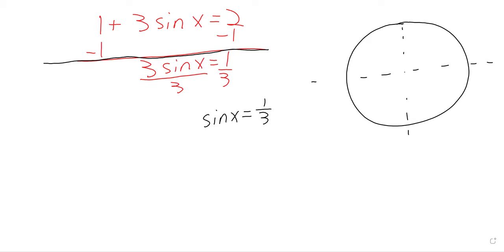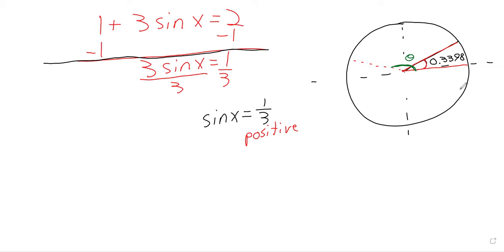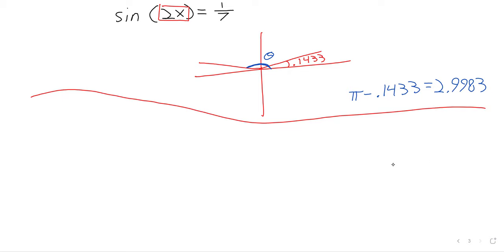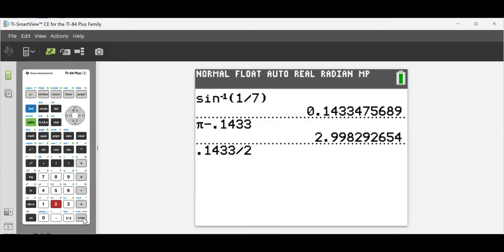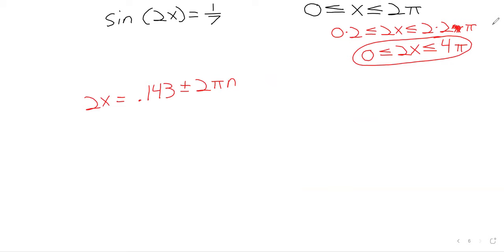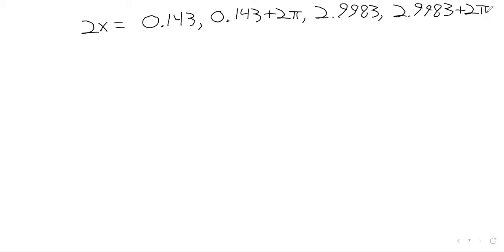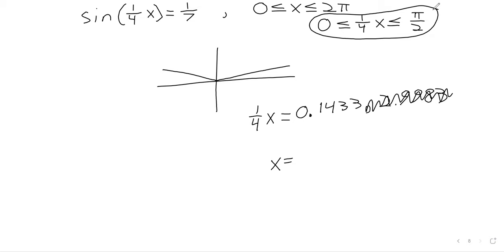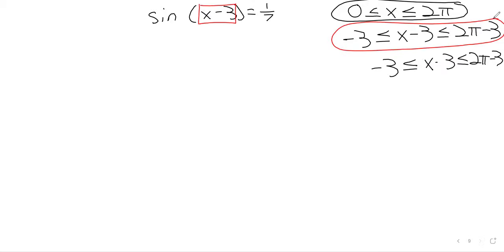Trigonometry W11D3 Solving trig equations 2